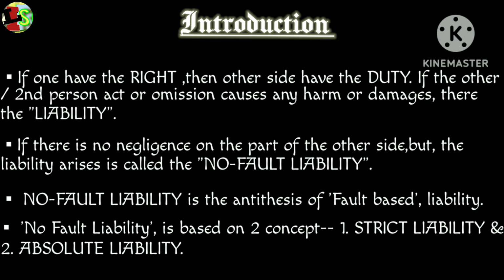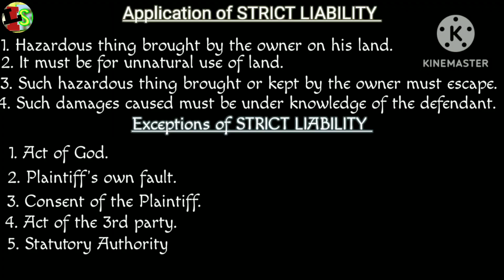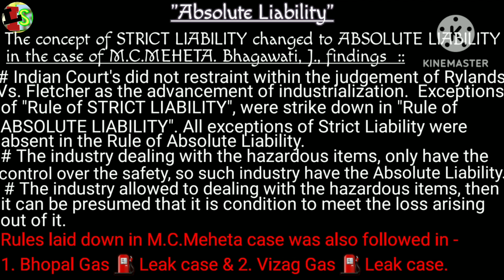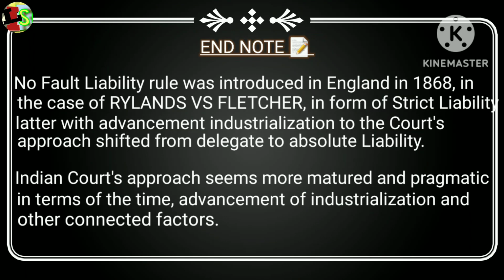Strict Liability and Absolute Liability l No Fault Liability l M C Meheta case l Bhopal Gas Tragedy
If you watched the video, you like the video, please click n the LIKE button, please do this to make me feel better, that somebody likes my video and it will be recommended to others.
Please use the SHARE button to share the video to your friends because it helped you.
It will not cost you anything other than your wish to press the SUBSCRIBE button and also press the BELL icon so, it become personalised for you, as soon the new video get uploaded, you get the notification.
AND  don't forget to COMMENT, your views, which will enable me to come closer to you through mutual interactions on the subject and your valuable 'suggestions' will help me to make videos better and on new topics.